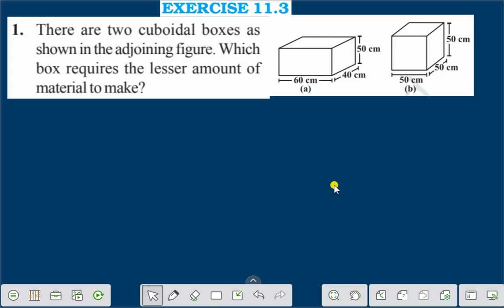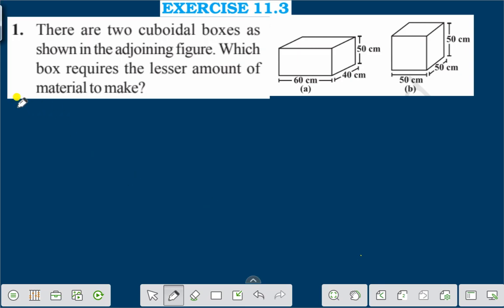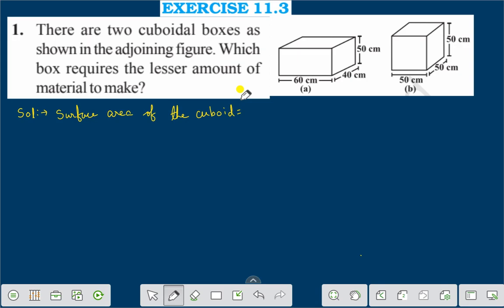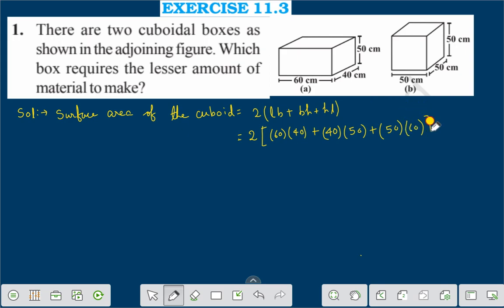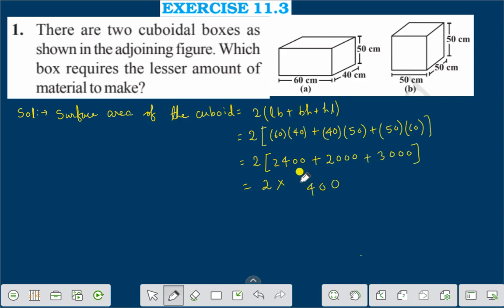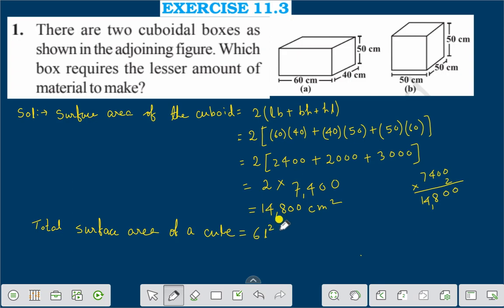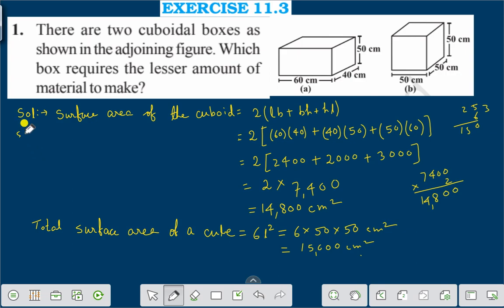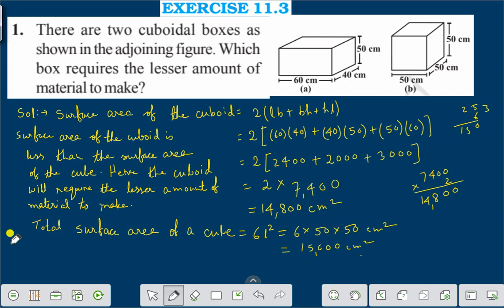EX- 11.3 ,Q.NO- 1 CHAPTER-11,CLASS-8,MENSURATION,MATHS,NCERT,CBSE